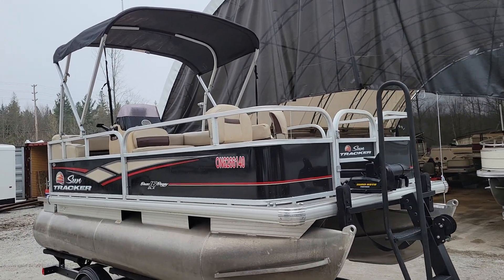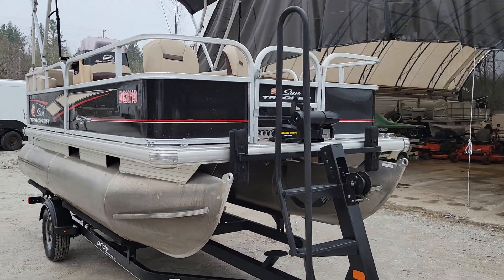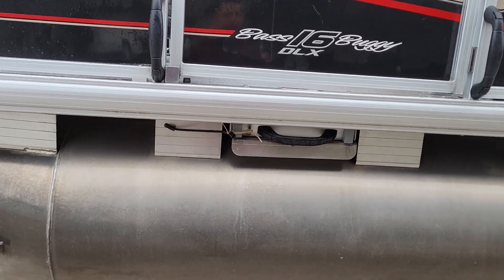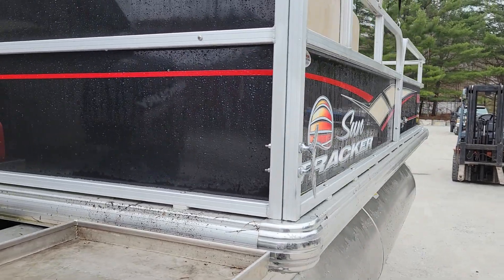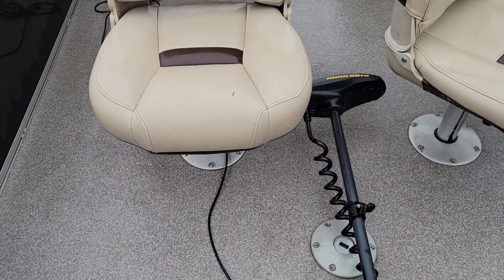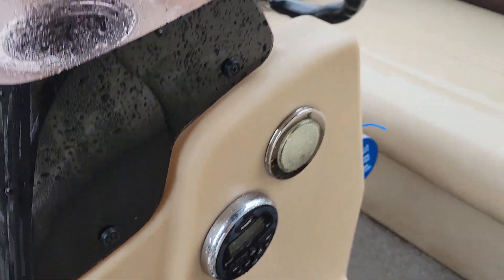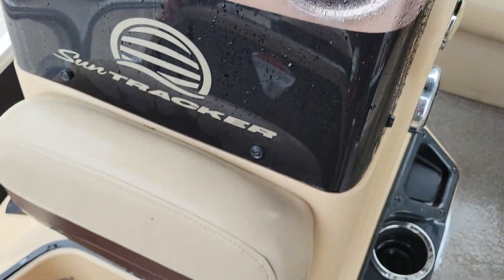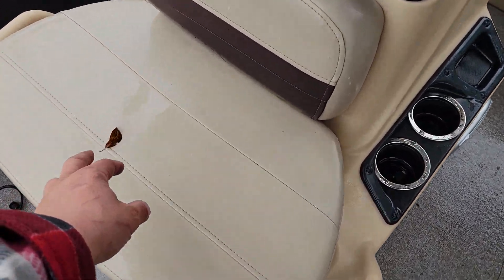bass 16 buggy for sale